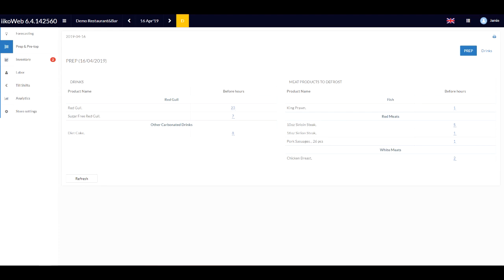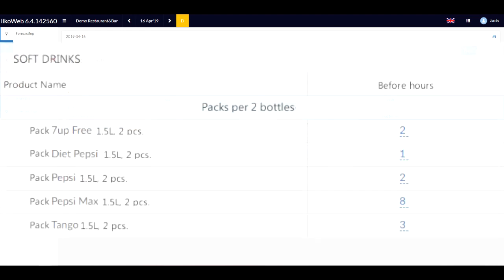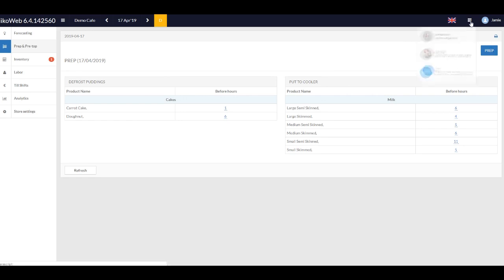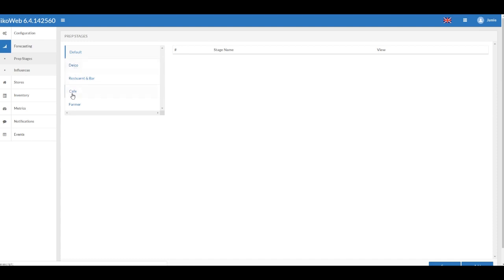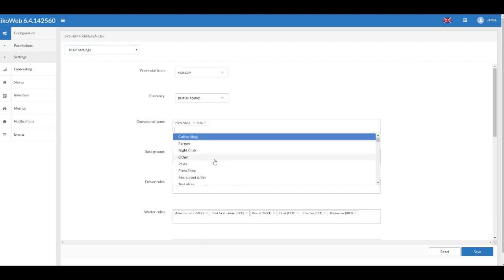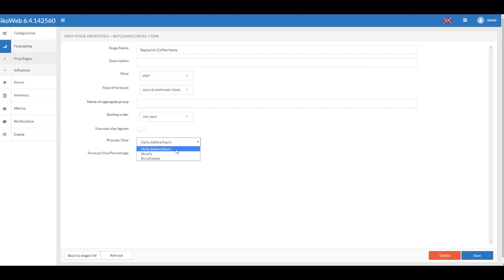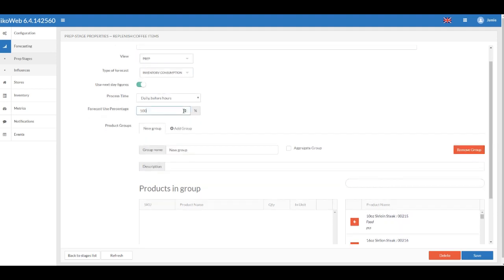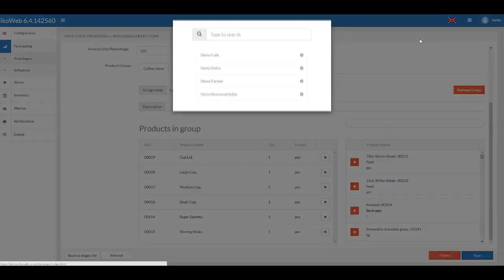iikoWeb. Preparation Plans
iikoWeb
Preparation Plans